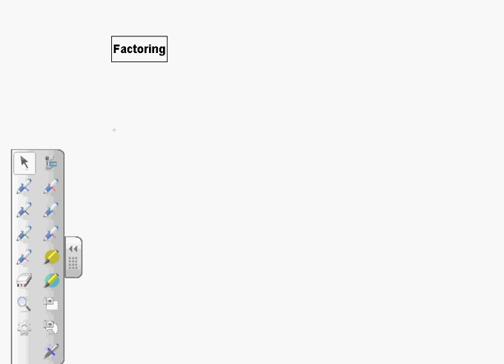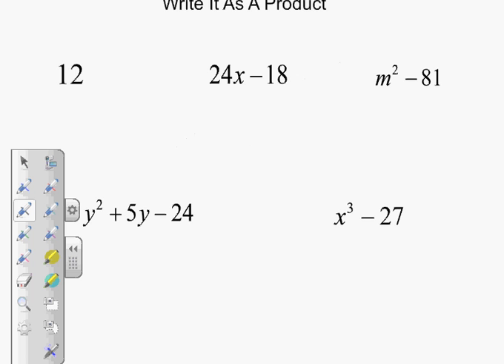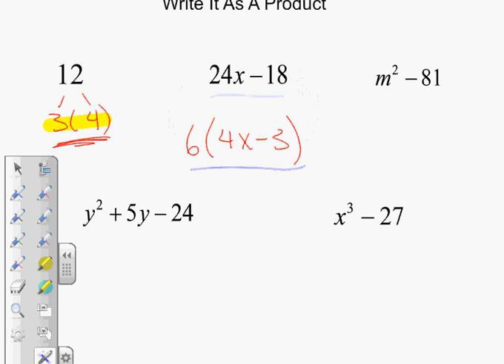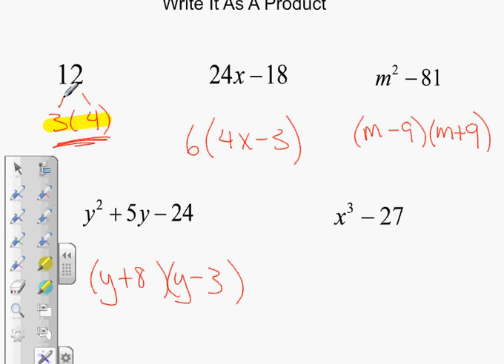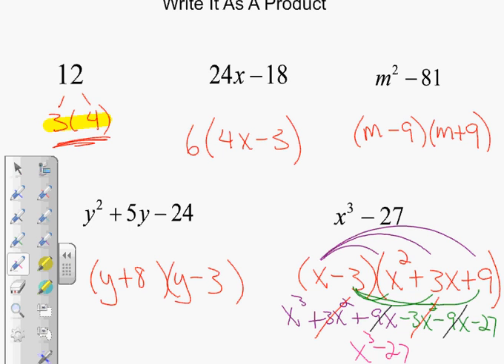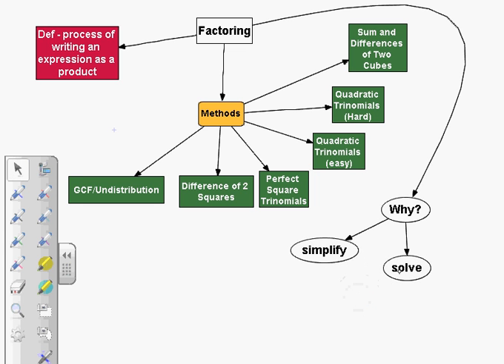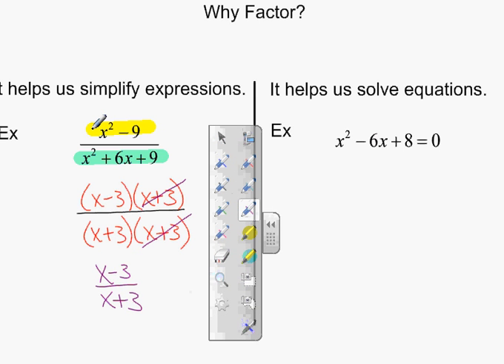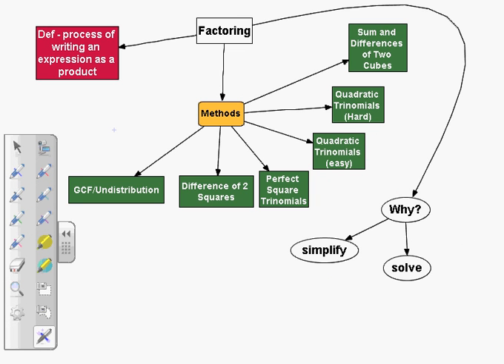Overview of Factoring - (Factoring by Vizza Part 1 of 7)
This video gives a description of what we mean by factoring.  Six examples are shown without instruction.  Special focus is given to the fact that factoring means to write a given expression as a product.